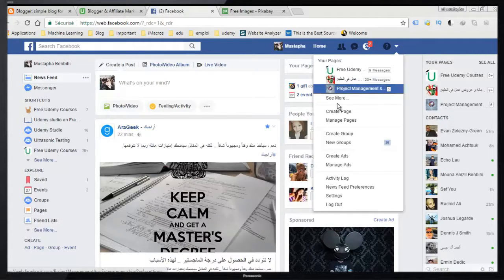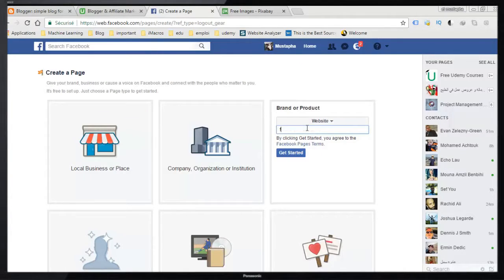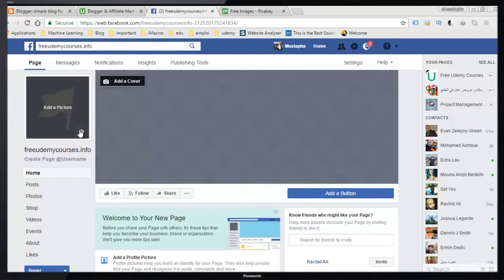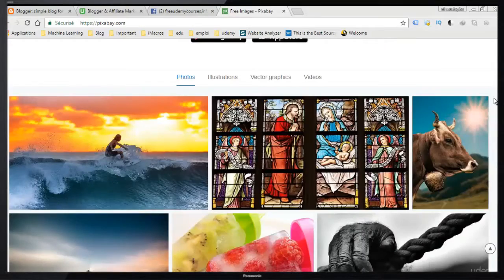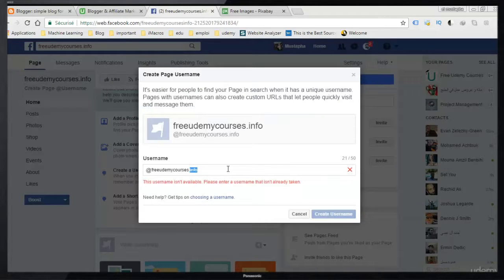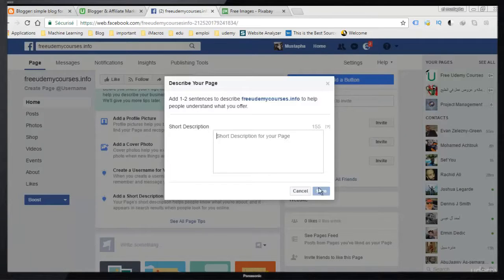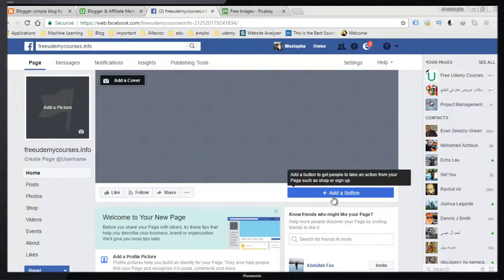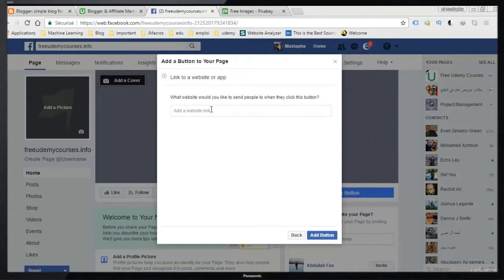How to Make a Facebook Page for Business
In this Lecture I will provide you all the essential and professional knowledge about Facebook. Before starting you really need to wrap your heads.

If you have no experience, don't worry This Lecture is the perfect fit for you. This Lecture will be the best choice you make in your step-by-step journey towards being a professional Facebook Expert. This Topic Will Help You How to solve the problems.

Someone said today's student tomorrow's Leader so its depend on you what you want to be and what you created to be. Human can die, but the words he spoken never die. If You Want to learn something new stay with Us We will Create Your Future That will Helpful for your Life.

The world is changing at a very fast pace, if you want to get started About Facebook Then Stay with Us. We know that you're here because you value your time.

Students should come ready to engage themsleves fully How They Can Change The World By Learning The Best Knowledge About Facebook, If you want more than just a superficial look How to Make a Facebook Page for Business this course is for you. We’ll take you step-by-step through engaging video tutorials and teach you everything you need to know to succeed.

Don't waste another minute of your precious life on poor quality videos on YouTube. Or instructors who you can't understand. Or teachers who have no real world in-person teaching experience. Your time is precious. We offer the best instructors with carefully crafted content, beautiful animations and learning by doing.